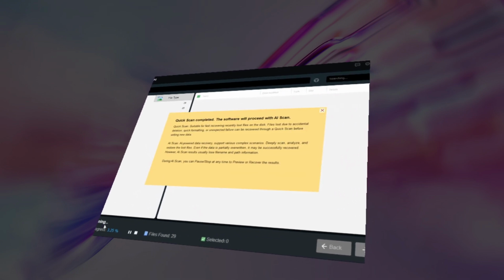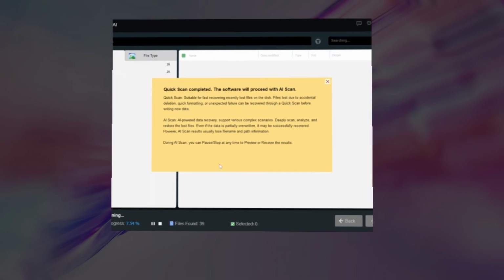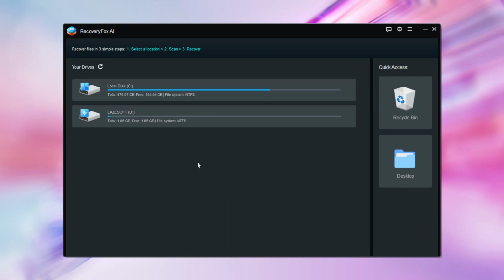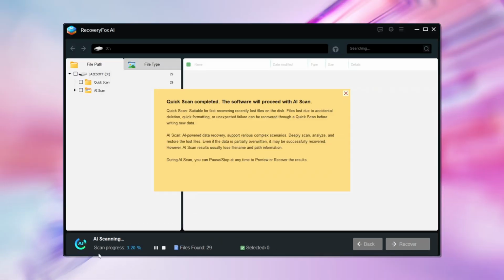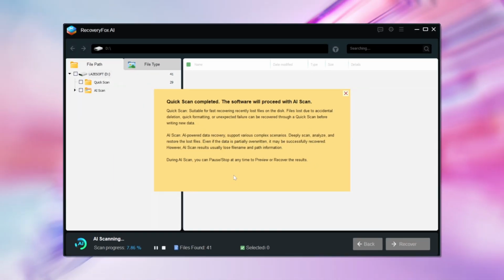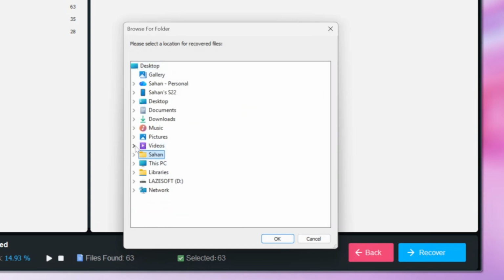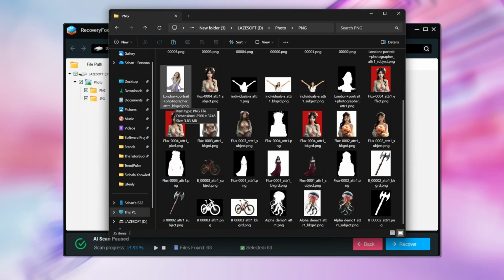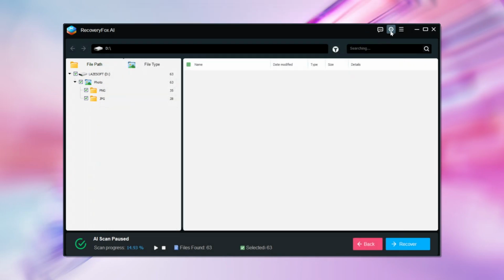How to Recover Lost Files on Windows with RecoveryFox AI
✅ Download Links (With Discounts)